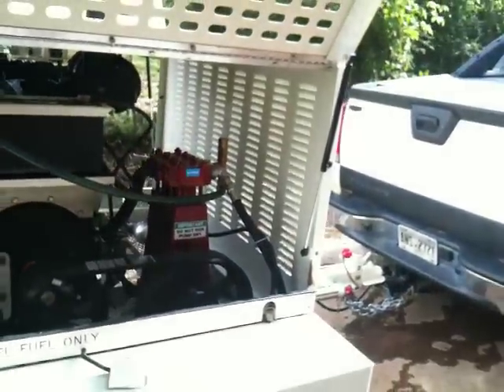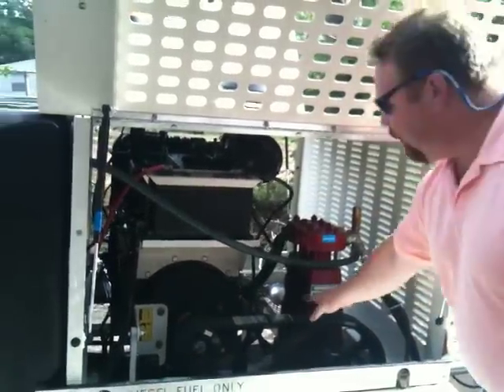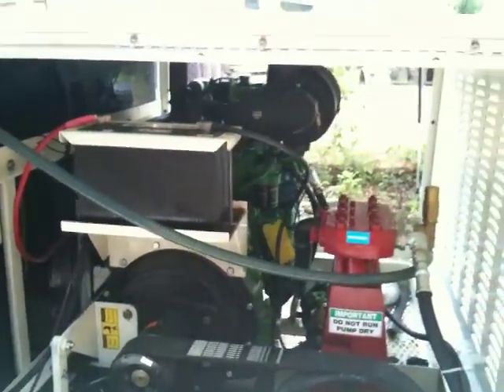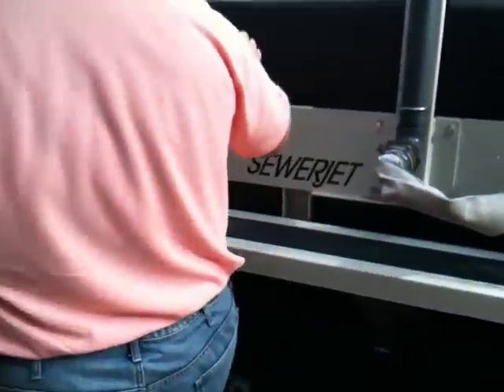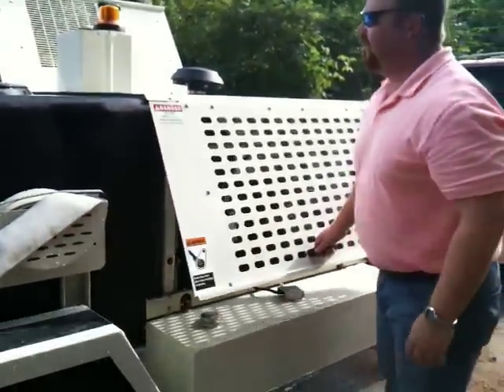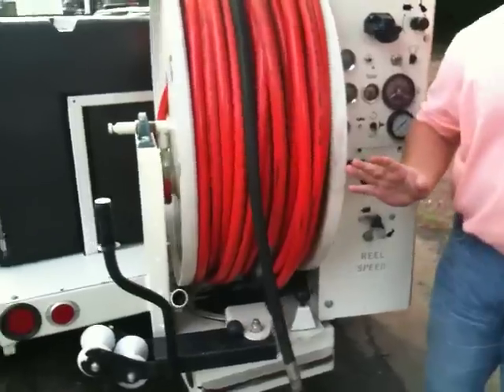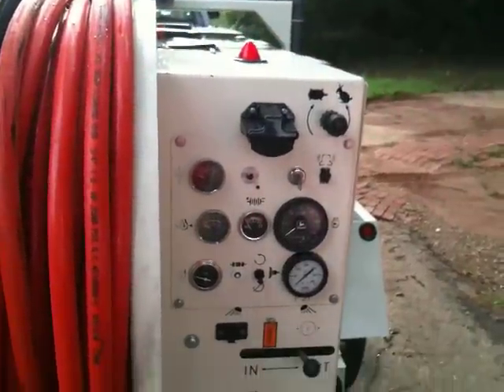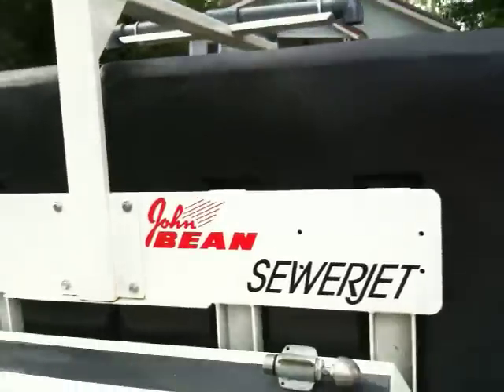John Bean Sewer Jetter, Walkaround 7020D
700 gallon, 40gpm@2000psi, 80 HP John Deere